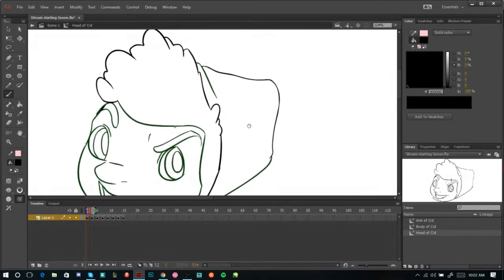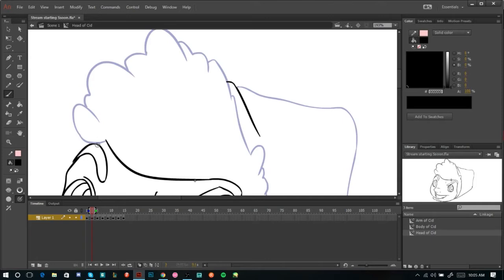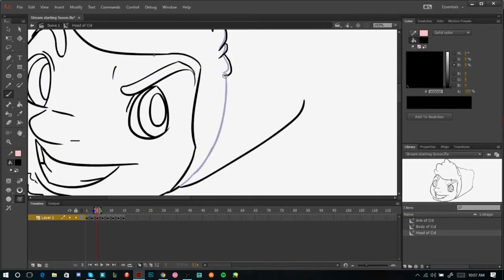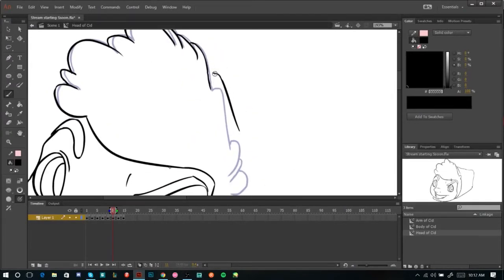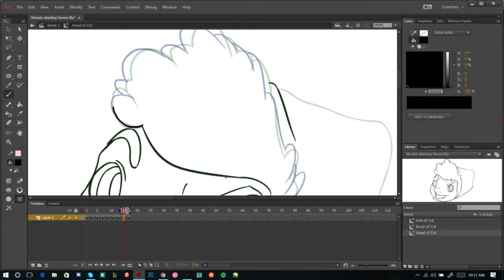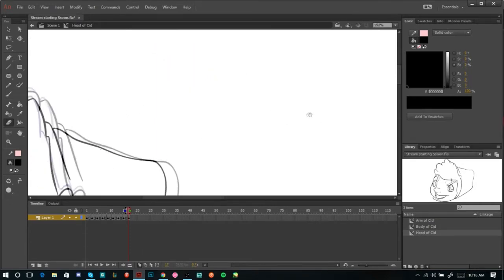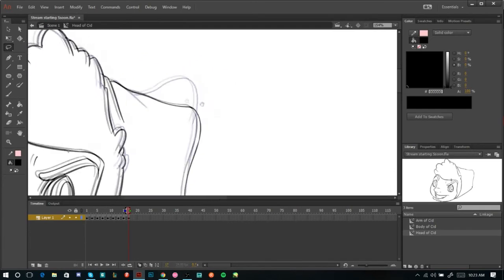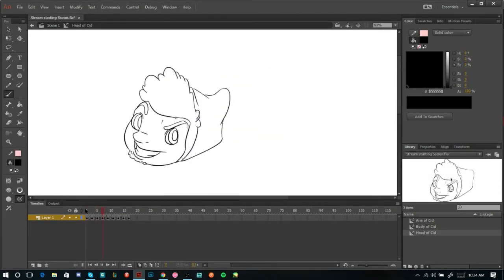Awkward lessons Episode 1: Loops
Hey Guys! To All you guys who wants tutorials from me you're gonna get your wish.  I am Gonna make some tuts for you guys. This Episode's topic is Loops. It's safe to say im god awful at this the video goes for so long and the editing is piss poor. Regaurdless  i Really hope you guys like it and Could learn something from it So Yeah! Enjoy guys :D

Here's the Link to my twitch Guys! :D